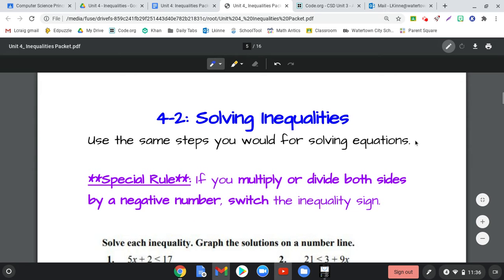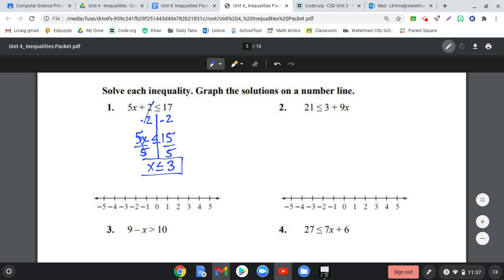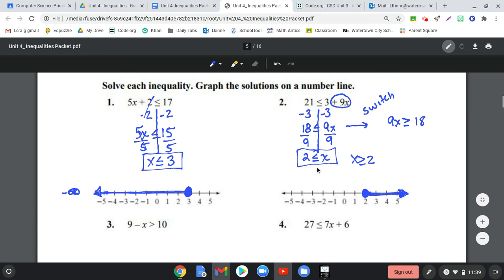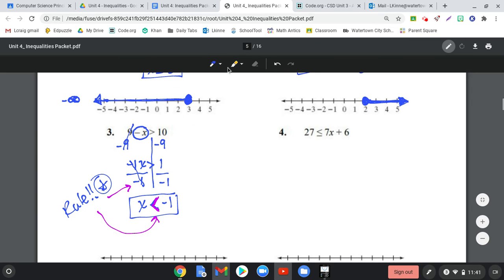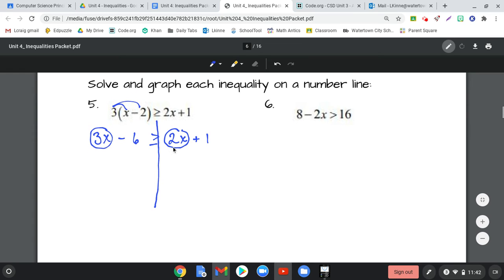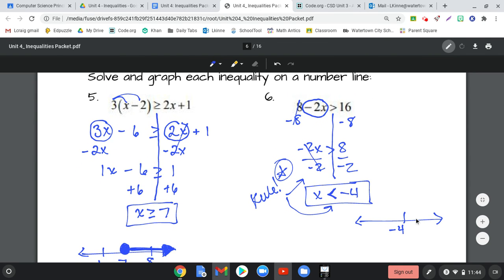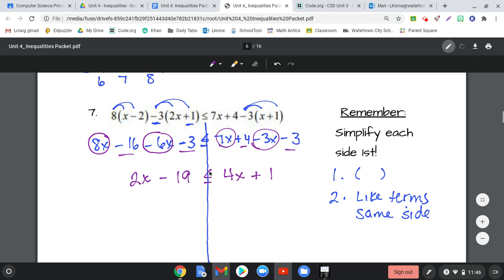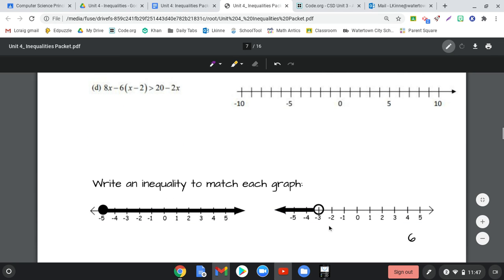Alg 4-2 Notes